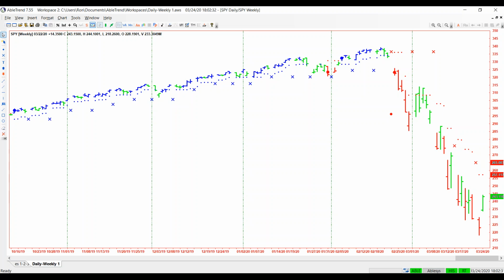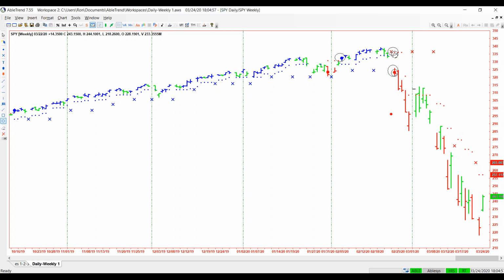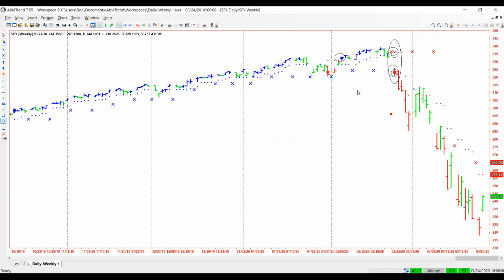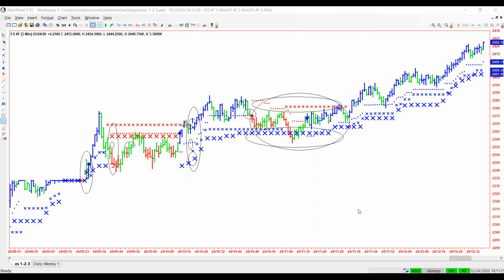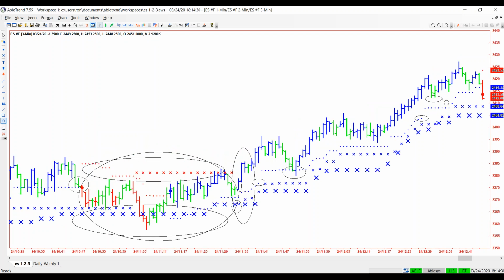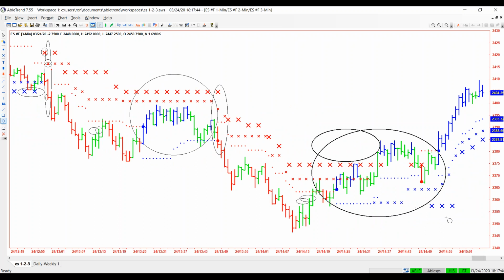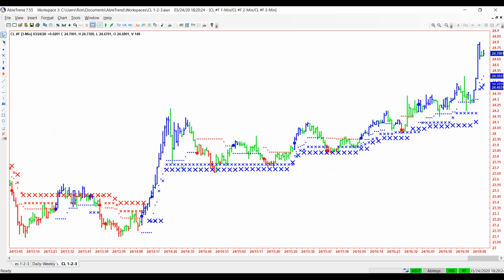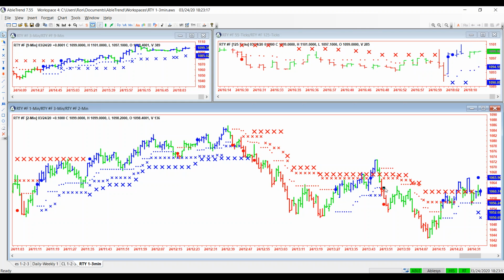3/24/2020 Current Trade Signals for Futures, Forex and Stocks by Ablesys